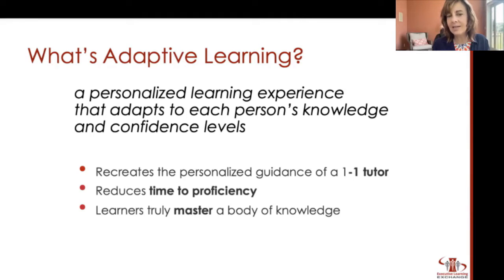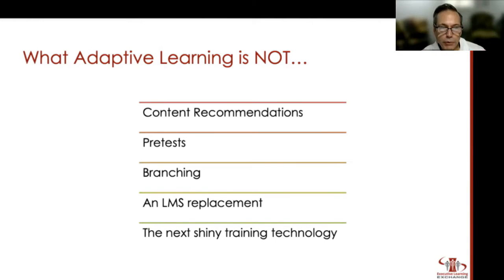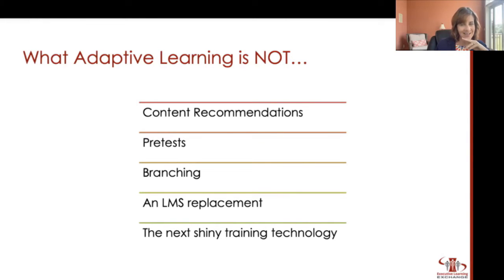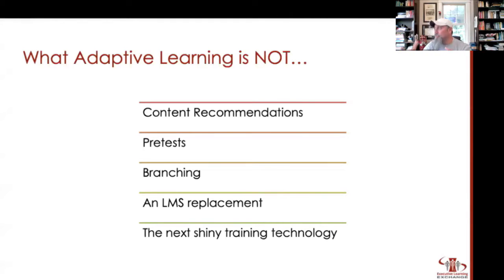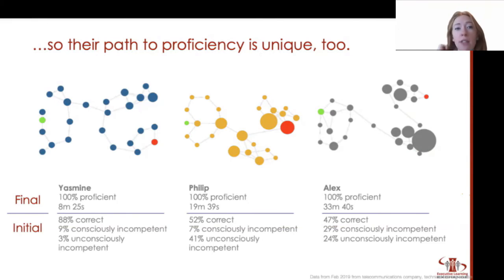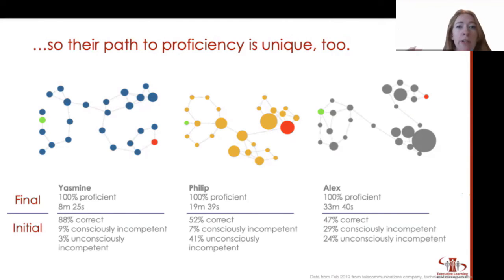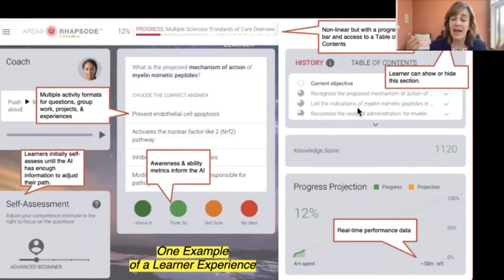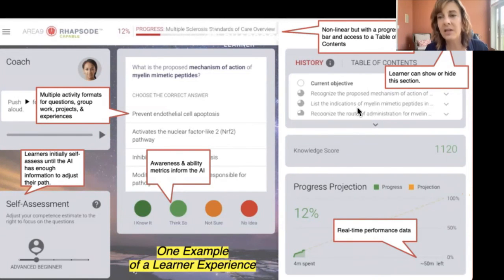[ELE Highlights] Impactful Adaptive Learning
This highlight video is from July 26, 2022 session Impactful Adaptive Learning

Session Focus: Get Smart on Artificial Intelligence

Are you looking to increase your tech-savviness? Do you lack a point of view on the use of AI in learning? Join us for a discussion of the use of AI for content recommendations (Netflix style) as compared to the use of AI for an adaptive learning experience.​

“Technological progress has merely provided us with more efficient means for going backward” – Aldous Huxley

This next practice allows us to customize the learning journey for each employee. Making the learning new skills process more self-service allows to learners obtain only the information they require without being overwhelmed.

 It’s our duty as learning leaders to leverage that information for continual progress.

In this interactive roundtable, Judy Albers from Area9 Lyceum will share practical insights about an academic approach to learning grounded in years of research, enabling organizations to create a high-impact transformative learning experience that allows learners to achieve their full potential through a truly personalized experience.

WHAT ARE THE BENEFITS OF ADAPTIVE LEARNING?
     . Compared to traditional training:
          It cuts training time in half
          Creates higher proficiency
          No one left behind
     . Eliminates boredom and frustration
     . Improves business outcomes
     . Uncovers and fixes unconscious incompetence
     . Retention and reinforcement